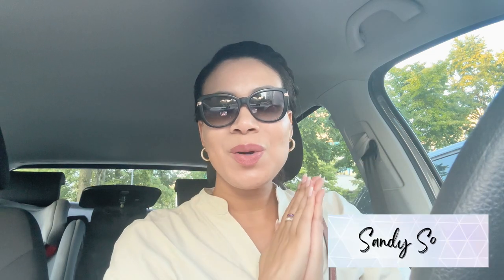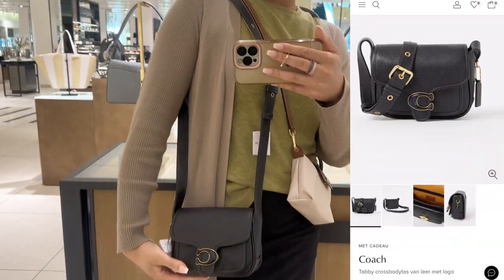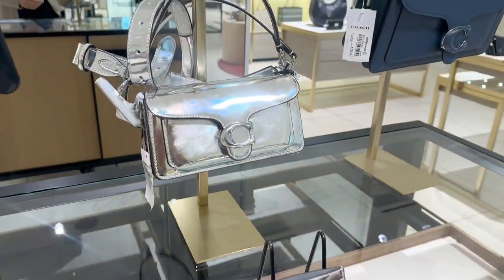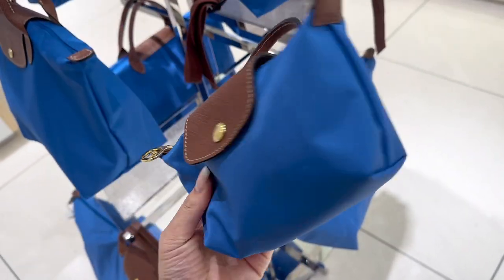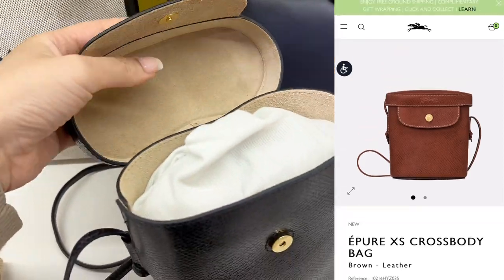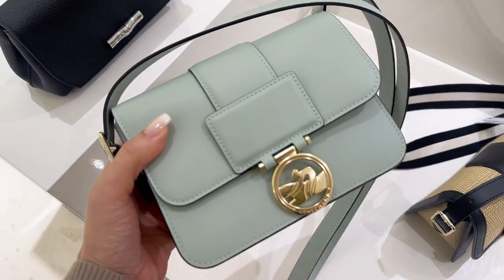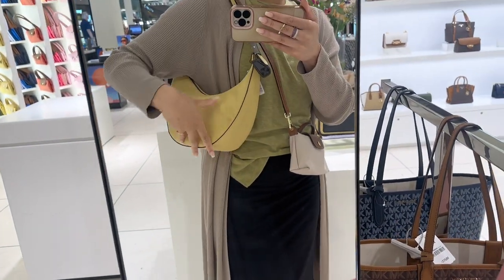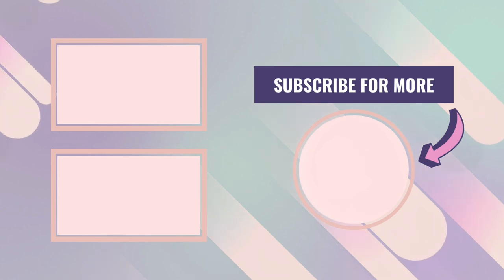⚡ NEW LONGCHAMP, COACH & KURT GEIGER HANDBAGS - Browse with me || bag shopping vlog fall 2023 Smile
Hi all, check out these NEW Longchamp, Coach & Kurt Geiger handbags! Come browse with me and see some of the latest bags in their collections. Always feel free to let me know which bags you want to see and I'll try to show them to you if I find them displayed in store.

Shop The Official LONGCHAMP Website ⬇️:
EUROPE:
🇧🇪 BE (NL)
🇧🇪 BE (FR)
🇱🇺LU (FR)
🇱🇺LU (DE)
🇨🇭CH (FR)
🇨🇭CH (DE)

AMERICAS:
🇨🇦CA (EN)
🇨🇦CA (FR)

Best Handbag Deals:
👜 NORDSTROM RACK
👜 SAKS FIFTH AVENUE

Bags spotted in this video: Coach Lana Bag, Coach Tabby Crossbody bag, Coach Bandit XS, Coach Tabby Metallic, Marc Jacobs The Tote bag Micro (now called mini).
NEW Longchamp SMILE (also called half moon) crossbody bag, Longchamp Le Pliage Original Cobalt Blue, Longchamp Le Pliage City Backpack, Épure XS Crossbody bag, Roseau Essential Hobo, Roseau Essential XS Bucket Bag, Le Foullone, Box Trot Green Grey, Box Trot S